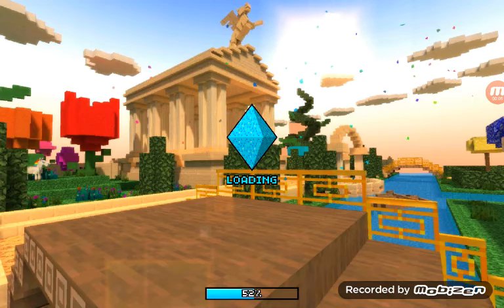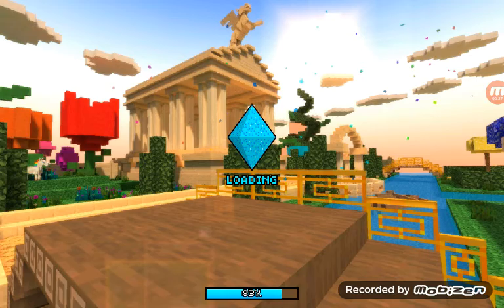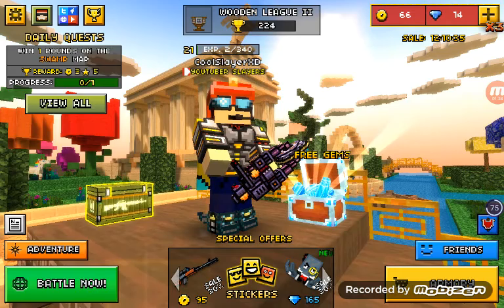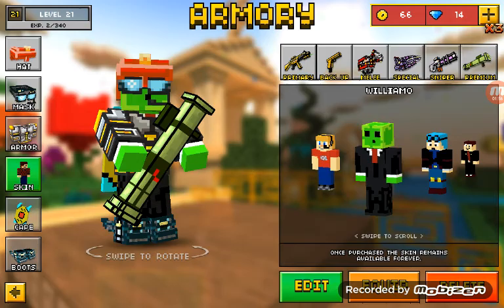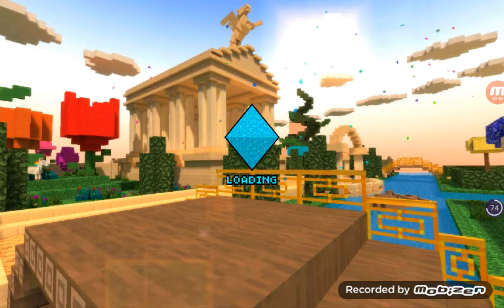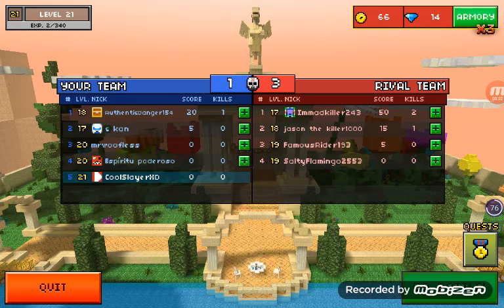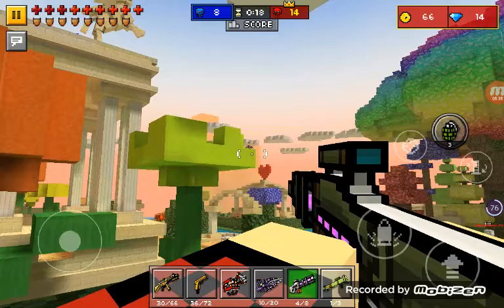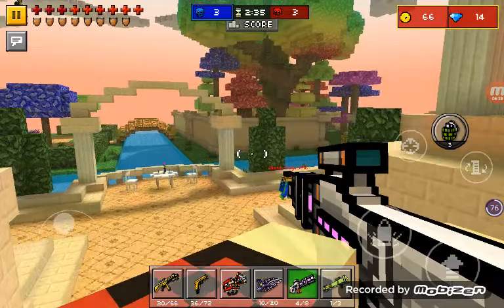My first Video...|Pixel Gun 3D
Hey everyone today i am recording my First Video!!!Please dont judge my skills on recording vids because like i said its my first video!Plz Subscribe,Comment,Or hit that big fat like button!Enjoy!